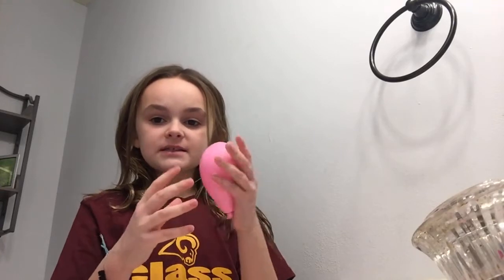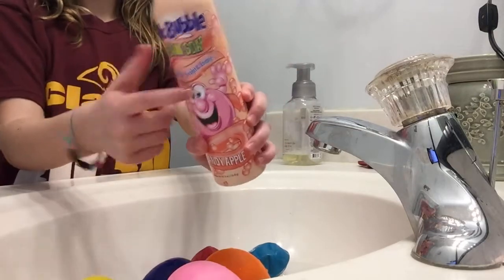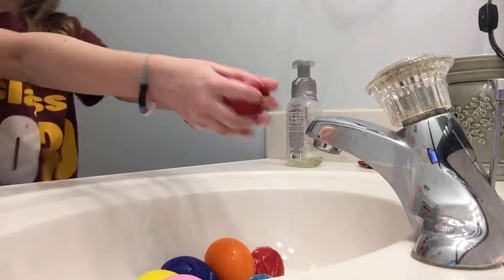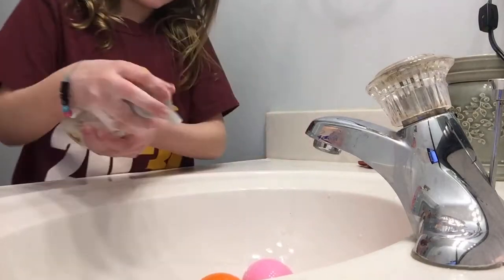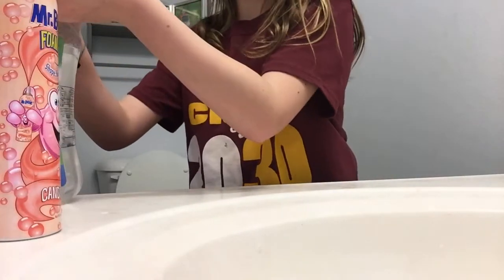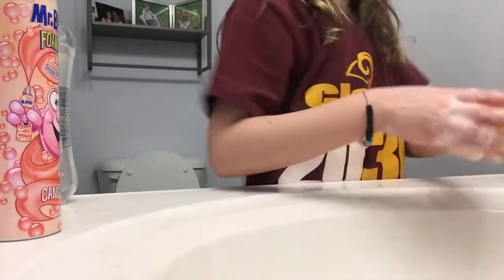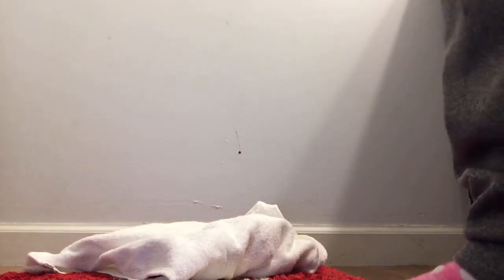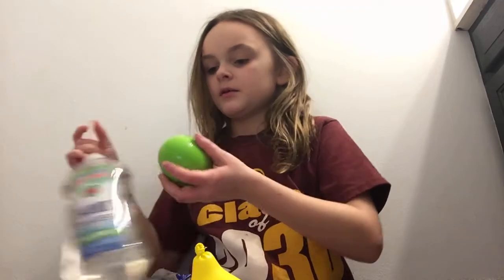Teaching u had to make home made globbles